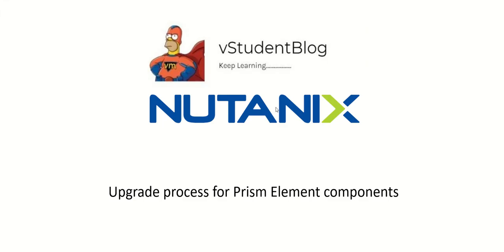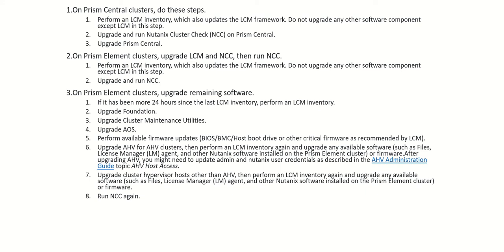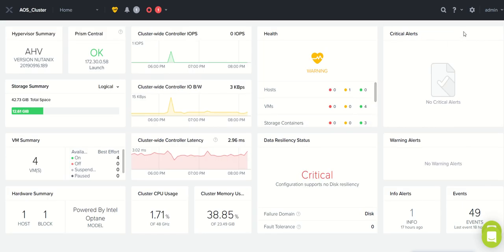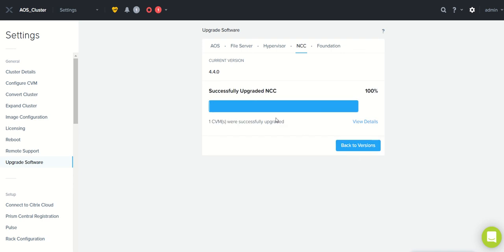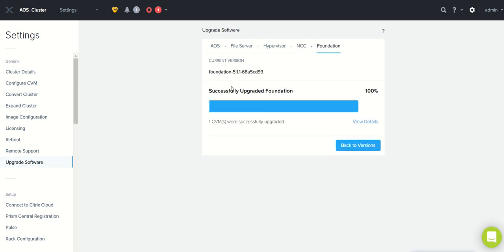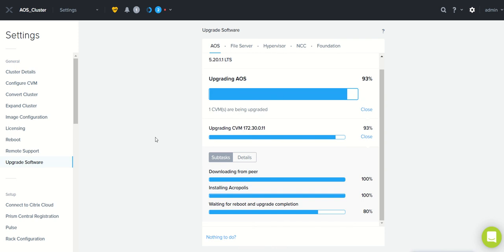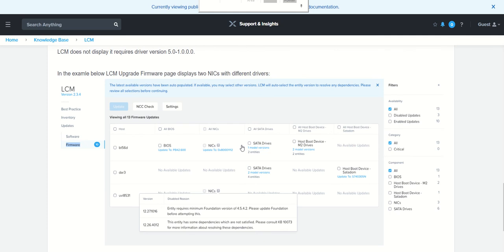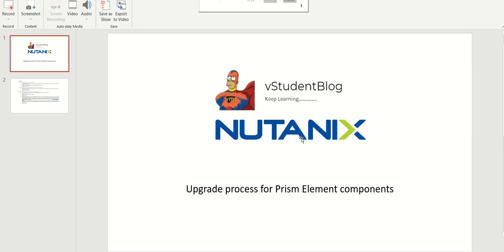Nutanix - Upgrade process for Prism Element components -19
In this video it was shown steps to upgrade below components in order
1. NCC
2. Foundation
3. AOS
4. LCM - Firmware & drivers of hardware